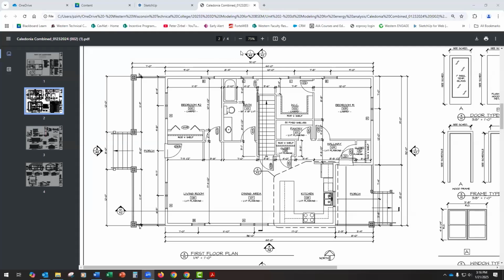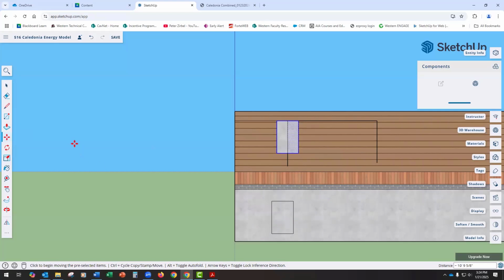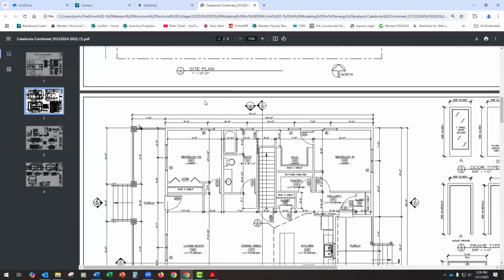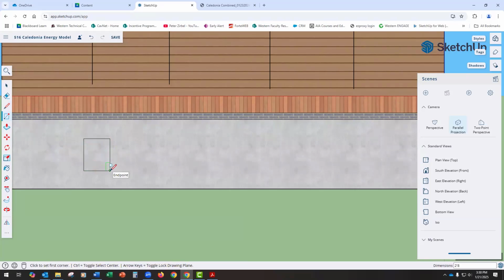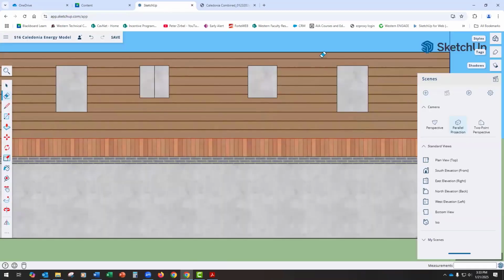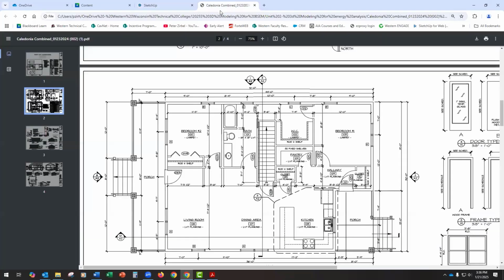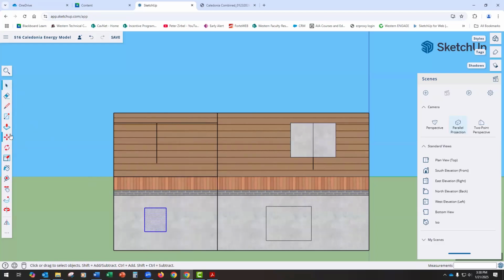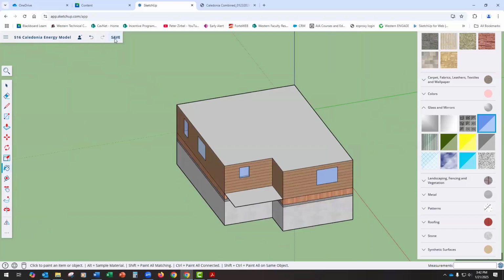516 Caledonia C2 First Floor Windows